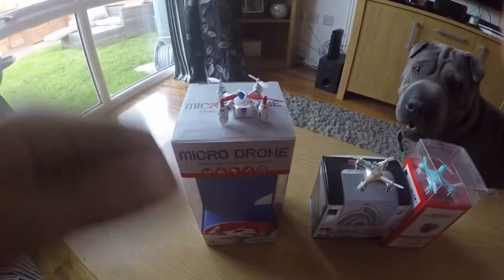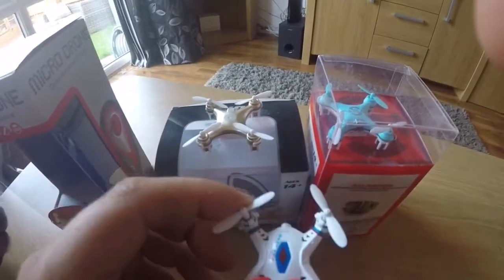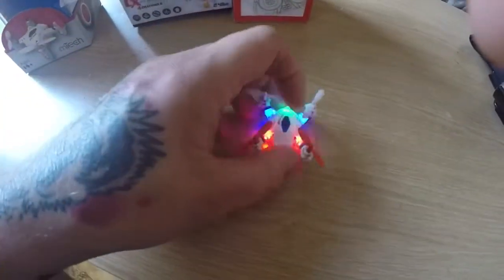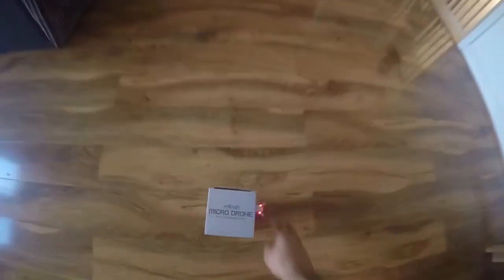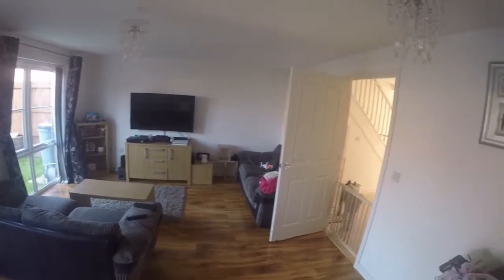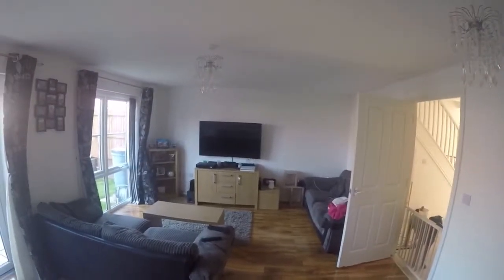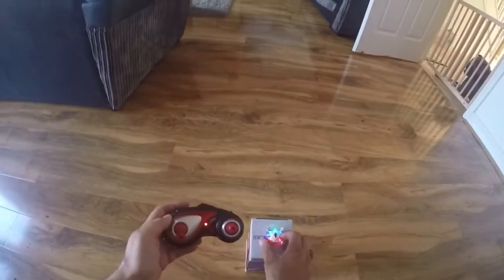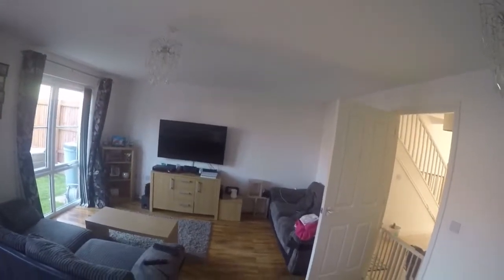M tech micro drone mini review quadcopter